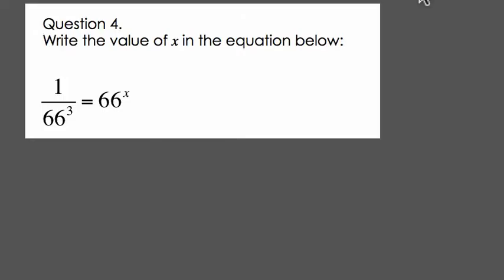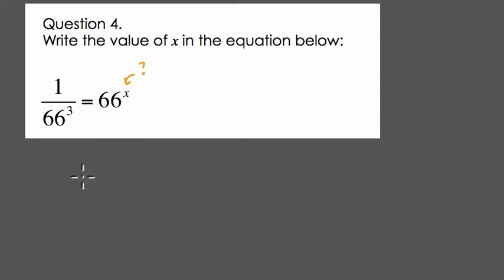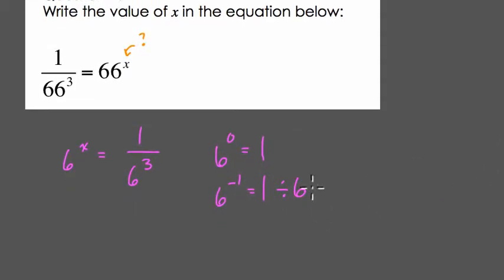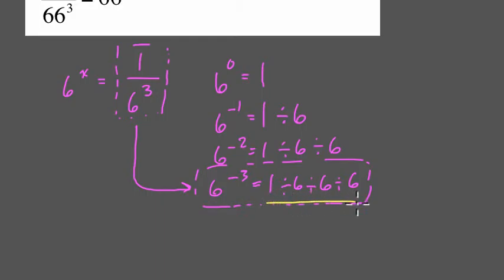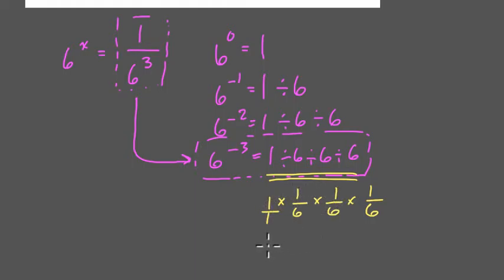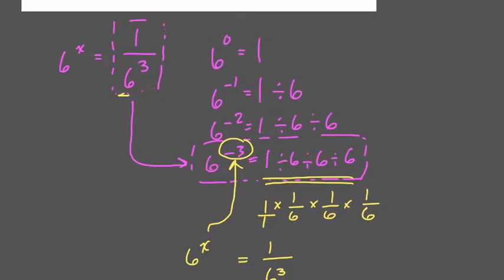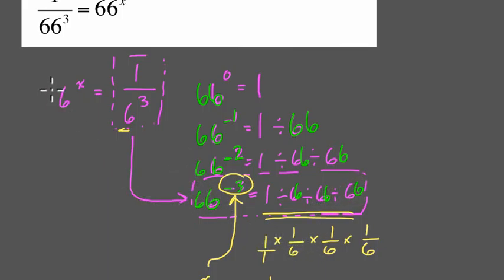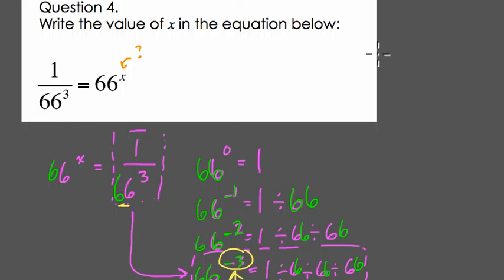Laws of Exponents Worked Example 4